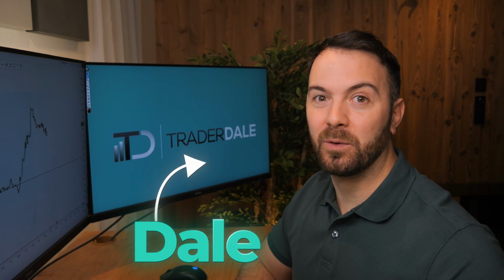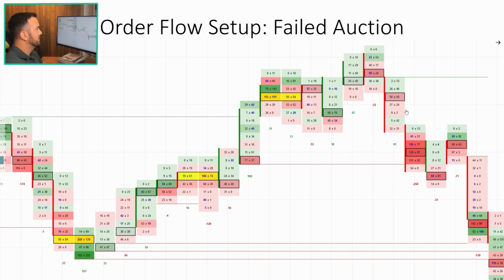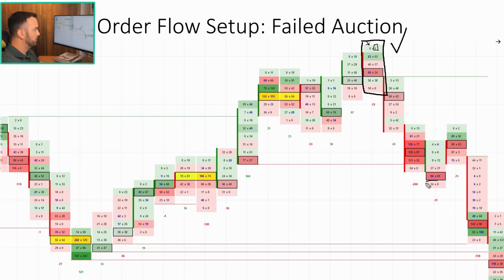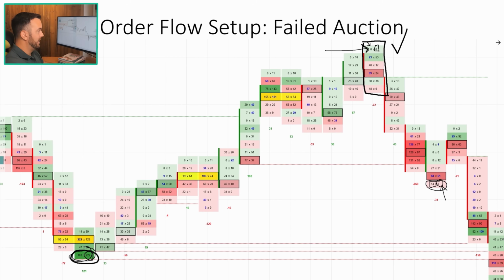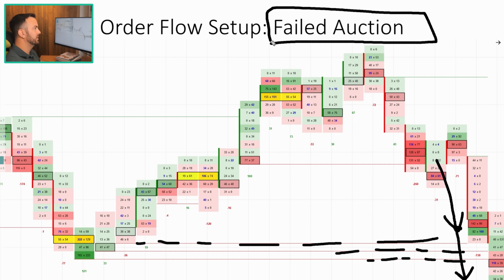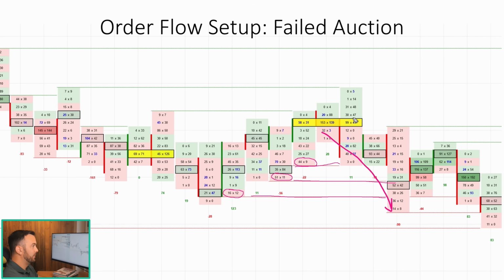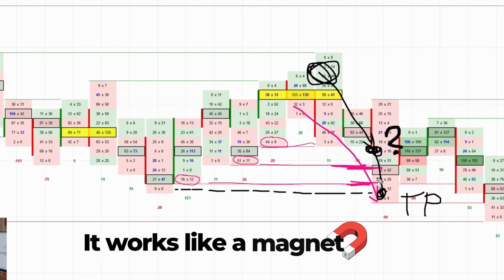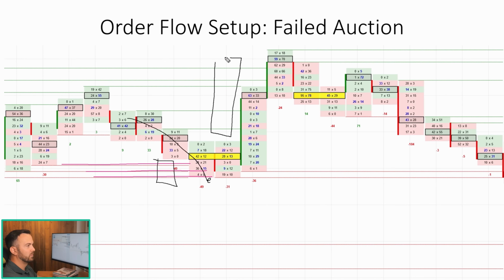ORDER FLOW: Failed Auction (Unfinished Business) Explained